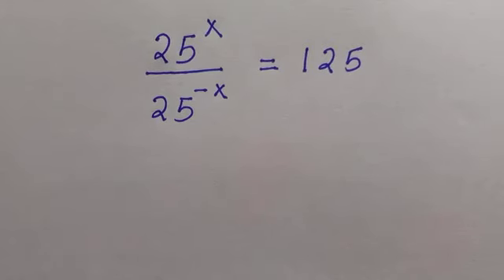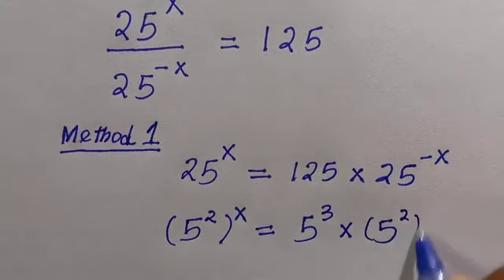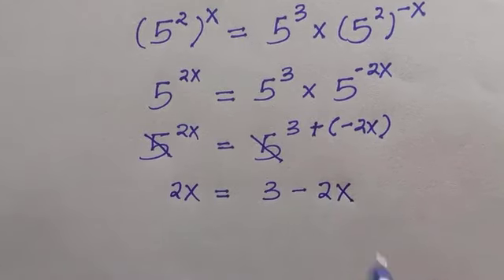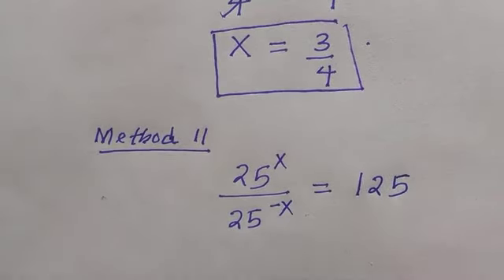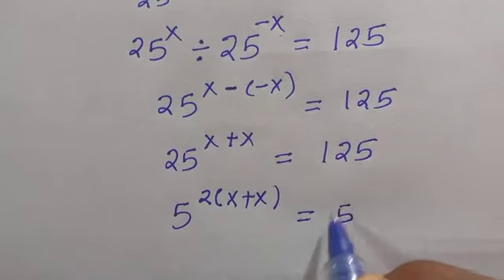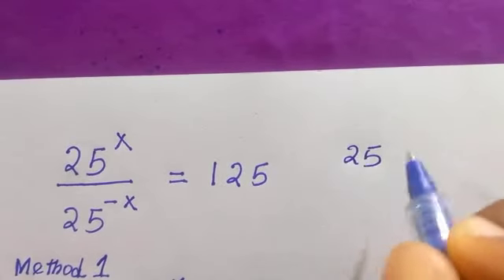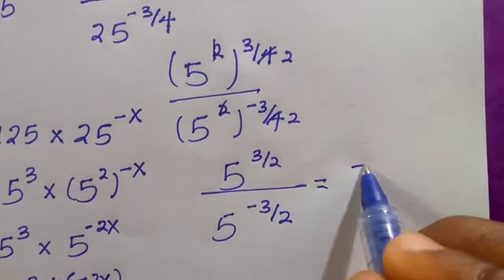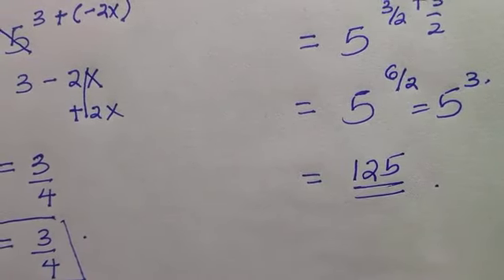A Nice Algebra Exponents Simplification | Exponential Equation | X = ?